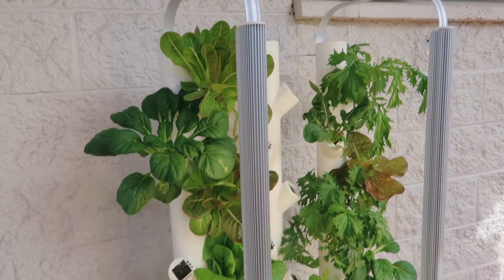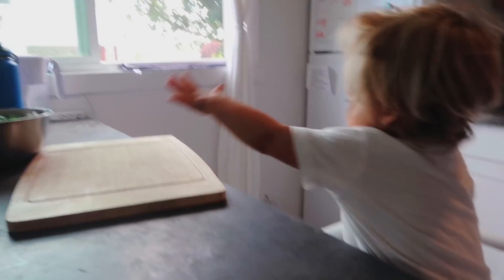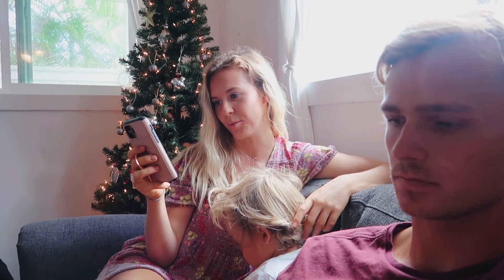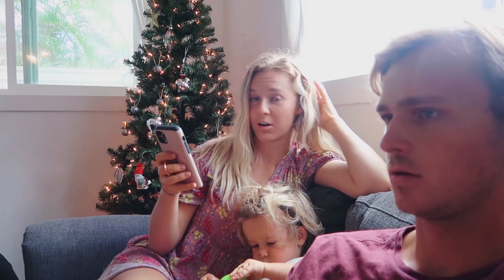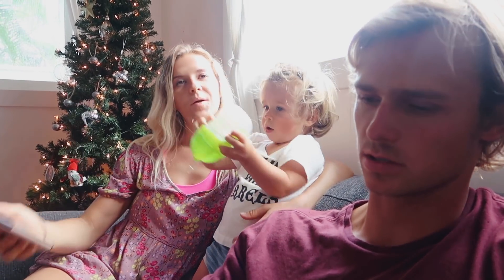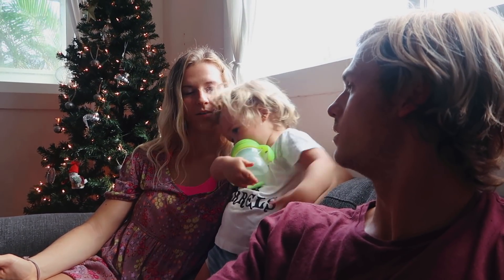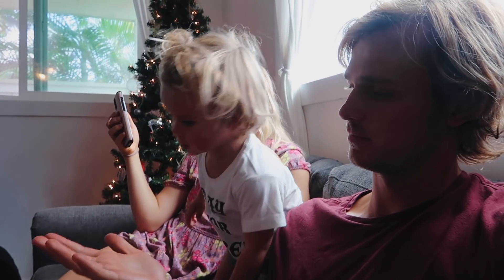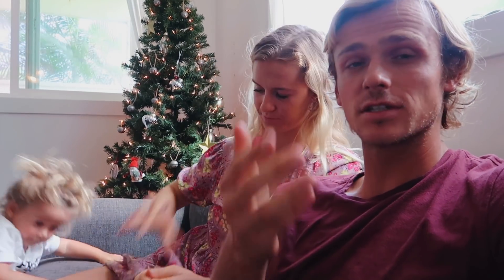Reacting to your Christmas Traditions! I Britnee Kent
Reacting to your Christmas Traditions! We had you all write in your favorite holiday traditions and we loved hearing about what all of you do! We've been looking for some more traditions for our little family and you guys gave us some good ideas :)